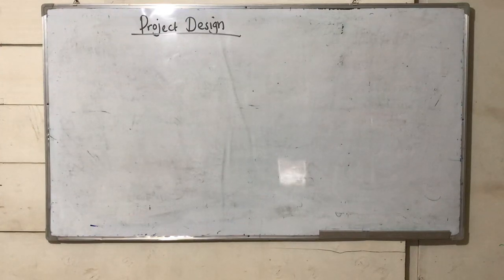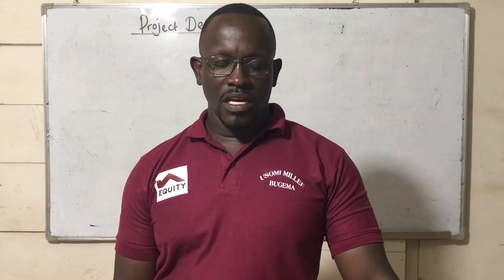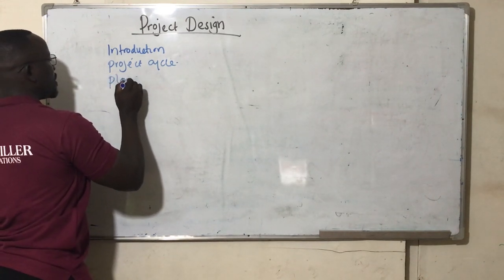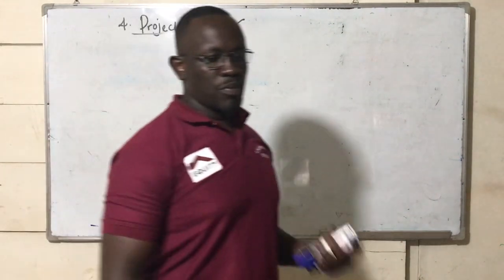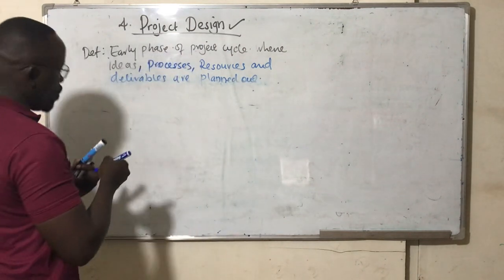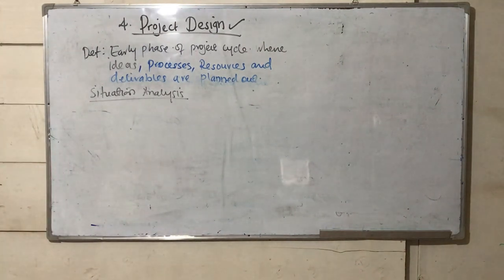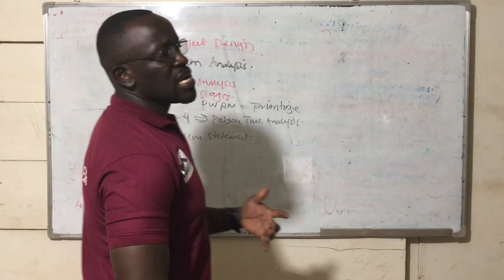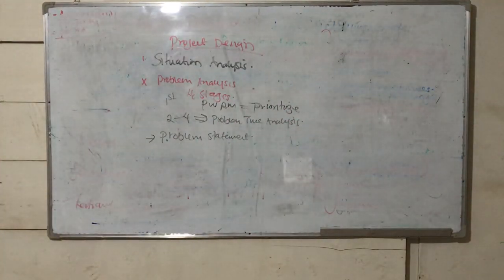Project Design lecture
Project design lecture five recording for students